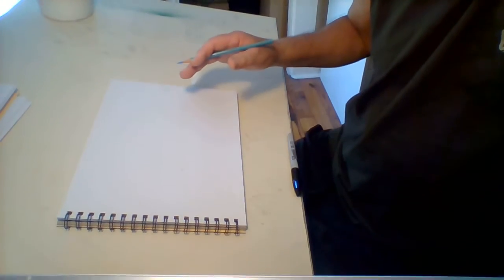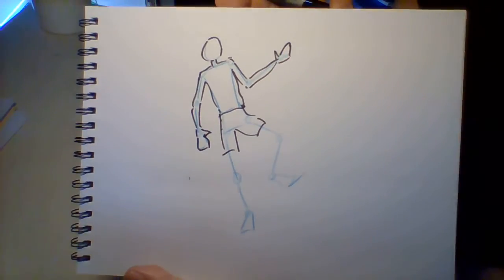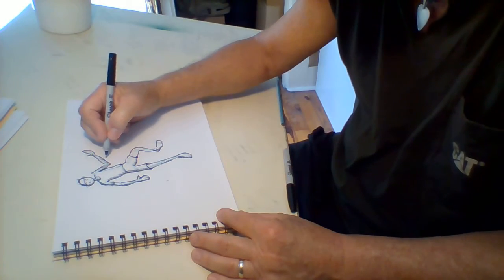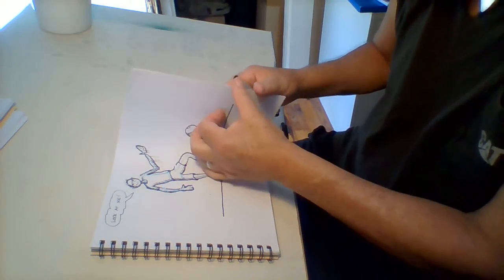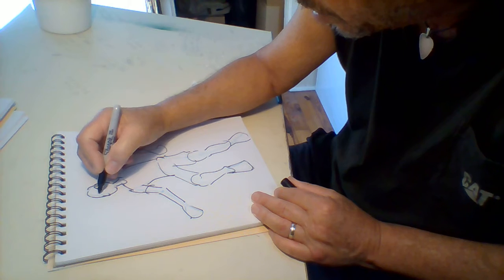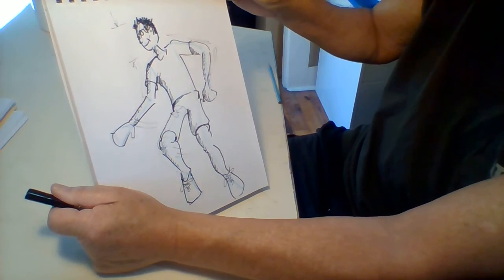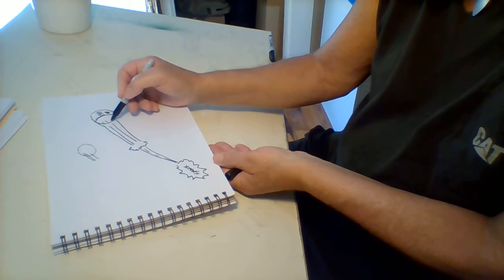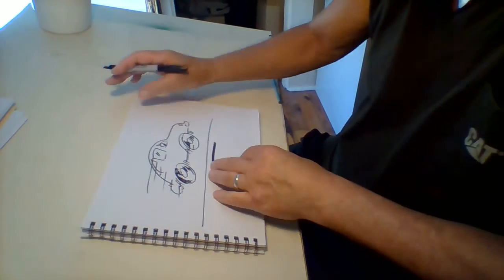Motion in Cartoons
Make your characters move! Add interest to your drawings!